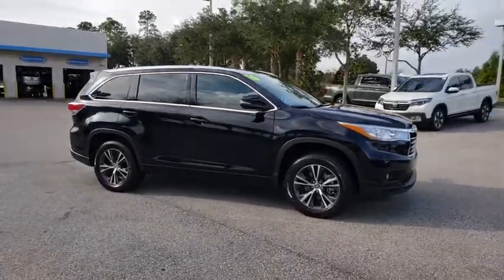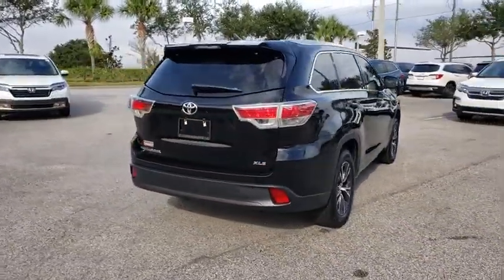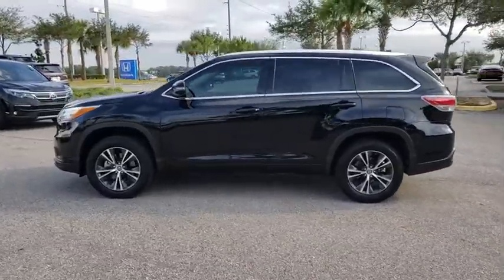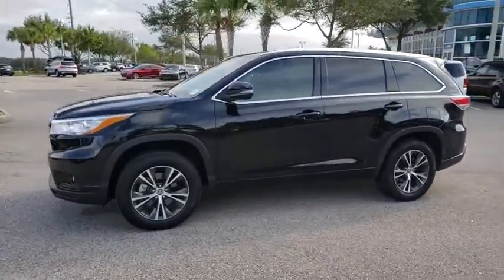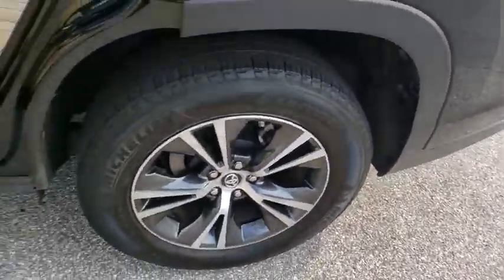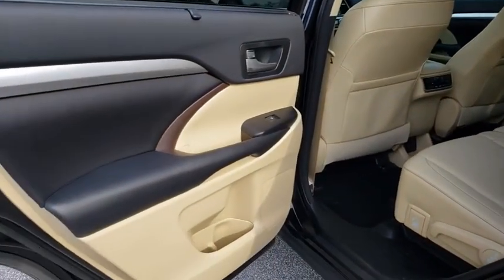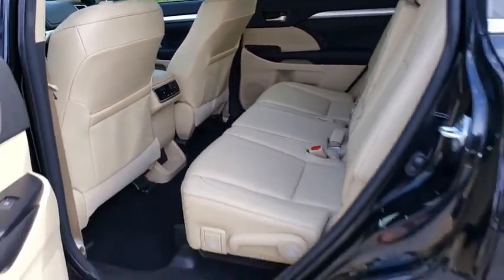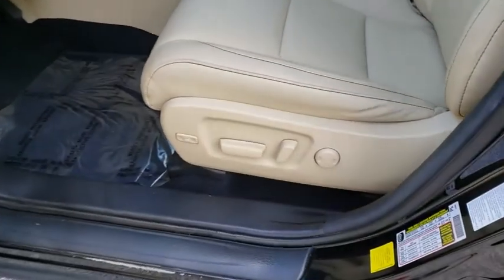2016 Toyota Highlander Winter Garden, Clermont, Winderemere, Winter Park, The Villages, FL JE052595B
Used 2016 Toyota Highlander available at Headquarter Honda in Winter Garden, Florida. Servicing the Winter Clermont, Winderemere, Winter Park, and The Villages, FL area.

Headquarter Honda
17700 State Road 50

Recent Arrival! Priced below KBB Fair Purchase Price! LOCATED AT HEADQUARTER HONDA..., Fresh Trade. Still in Service, No accident history and one owner on Carfax, Navigation, Leather, Limited Lifetime Car Washes, Balance of Remaining Factory Warrantys, LOW FINANCING AVAILABLE, Well Maintained!, EASY ON THE BUDGET, Highlander XLE V6, ABS brakes, Auto-dimming Rear-View mirror, CD player, Electronic Stability Control, Exterior Parking Camera Rear, Front dual zone A/C, Front fog lights, Fully automatic headlights, Garage door transmitter, Heated door mirrors, Heated front seats, Knee airbag, Leather Seat Material, Leather Shift Knob, Navigation System, Power driver seat, Power Liftgate, Power moonroof, Radio: Entune Premium Audio w/Nav & App Suite, Security system, Speed control, Speed-sensing steering, Spoiler, Steering wheel mounted audio controls, Telescoping steering wheel, Turn signal indicator mirrors, Wheels: 18 Split 5-Spoke Machined-Face Alloy. Odometer is 2796 miles below market average!Awards:* JD Power Initial Quality Study (IQS) * 2016 IIHS Top Safety Pick+ * 2016 KBB.com 16 Best Family Cars * 2016 KBB.com Best Buy Awards FinalistWe are conveniently located just a few minutes West of Downtown Orlando, just off the Florida Turnpike between Winter Garden and Clermont! It s one of the easiest drive in Central Florida! Remember: Headquarter Honda Gets You There! So take the easy drive from almost anywhere in Central Florida to visit us or just call one of our Professional Inventory Specialist for more information and schedule a VIP appointment.